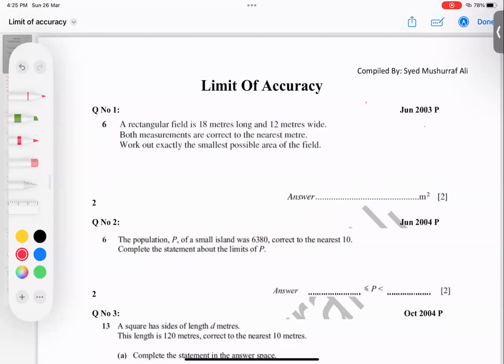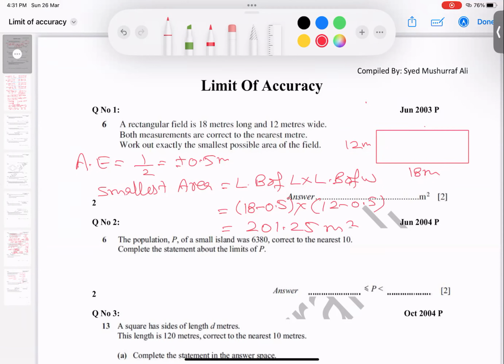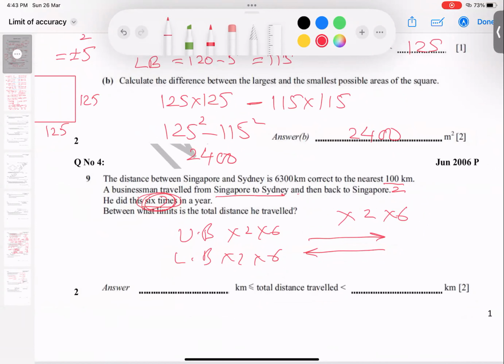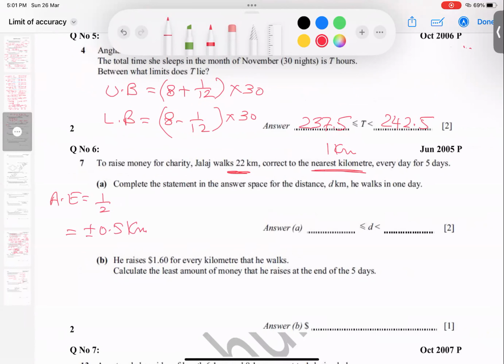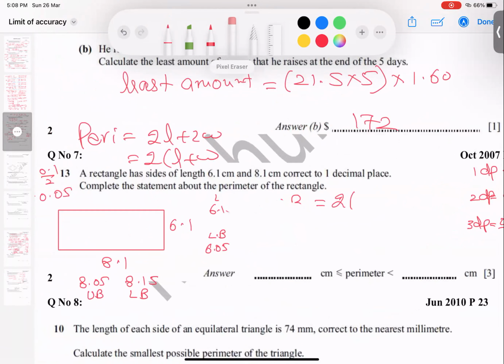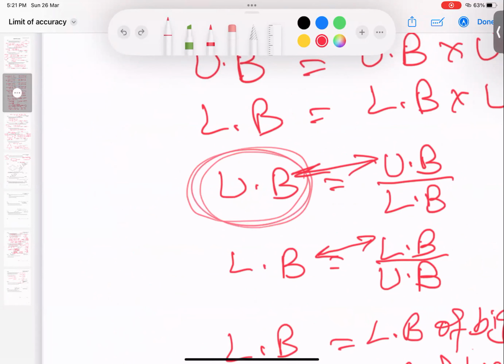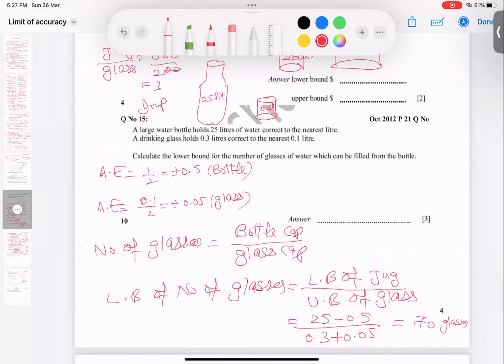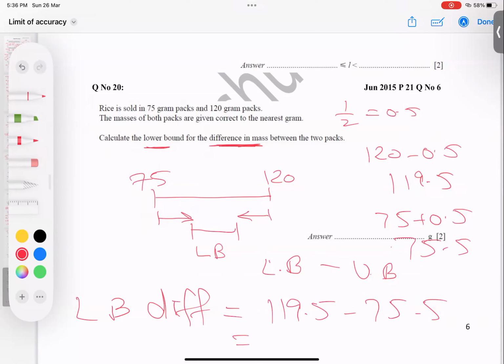Limit of Accuracy For O Level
In O level examinations, the concept of "Limit of Accuracy" underscores the importance of precision and correctness in students' responses across various subjects. It signifies the threshold within which their answers are considered accurate and acceptable. Achieving a high limit of accuracy implies a thorough understanding of the subject matter, the ability to apply relevant concepts and formulas accurately, and effective communication of ideas.

For subjects involving numerical calculations, such as mathematics and sciences, the limit of accuracy emphasizes the significance of providing answers with the appropriate number of significant figures or decimal places. Students are expected to demonstrate proficiency in performing calculations precisely and presenting their final answers in a manner that reflects the inherent uncertainties or limitations of the data provided.

In subjects that involve qualitative analysis, interpretation, or essay writing, the limit of accuracy extends to the clarity, coherence, and correctness of students' arguments, explanations, and analyses. This encompasses the accurate use of terminology, effective referencing of relevant sources or examples, and logical reasoning to support assertions or conclusions.

Moreover, the limit of accuracy also considers the constraints of the examination format, including time limitations and the specific instructions provided for each question. Students must navigate these constraints while striving to maximize the precision and correctness of their responses within the allocated time.

Ultimately, achieving a high limit of accuracy in O level examinations reflects not only a mastery of subject content but also the ability to apply critical thinking skills, analytical reasoning, and effective communication techniques to demonstrate understanding and competence across different academic domains. It serves as a benchmark for assessing students' academic performance and readiness for further studies or career pursuits beyond the O level stage.